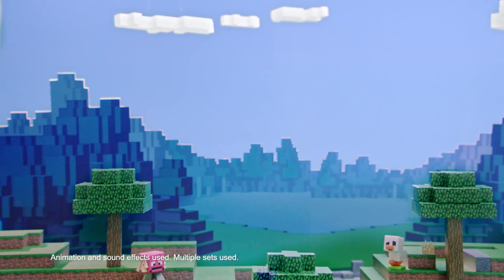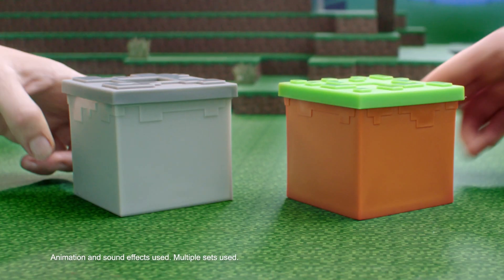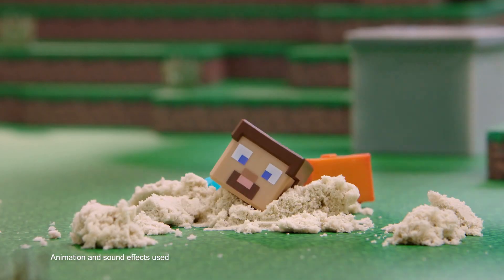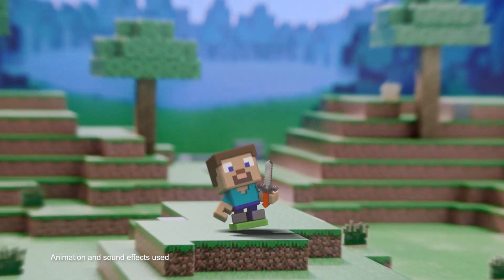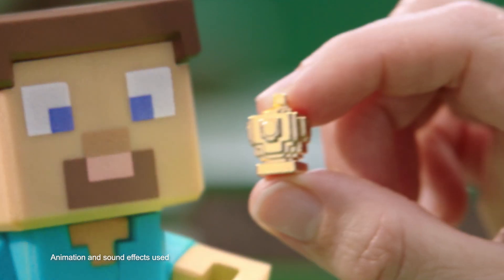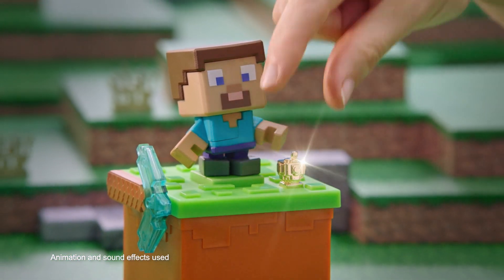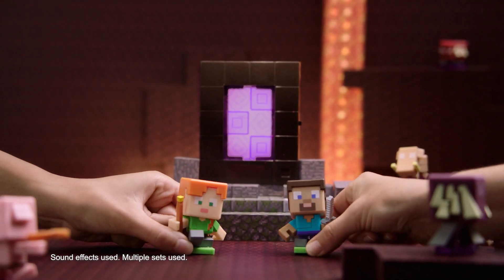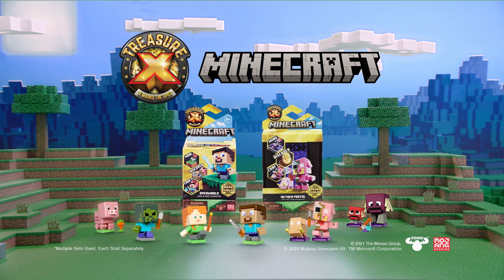Treasure X - MINECRAFT